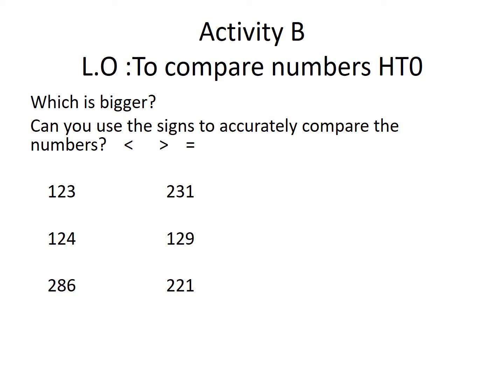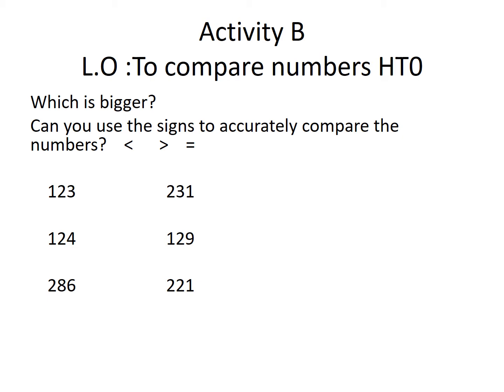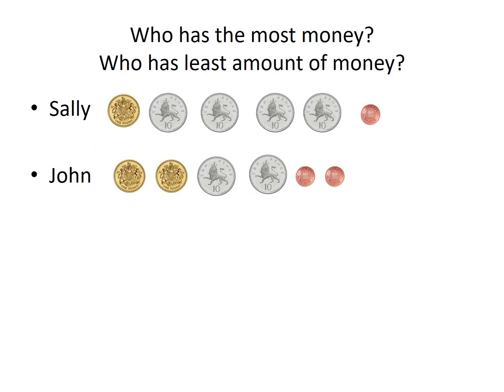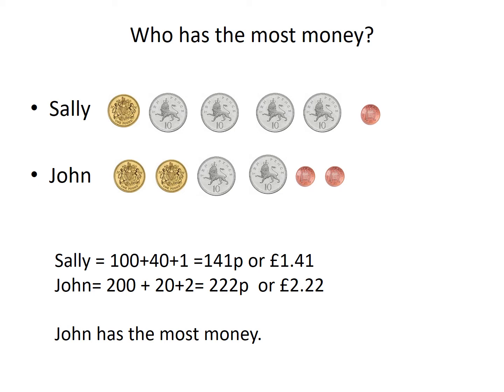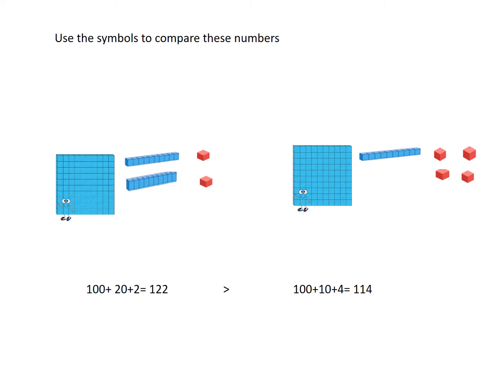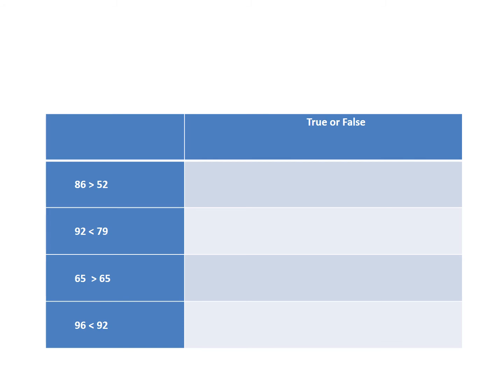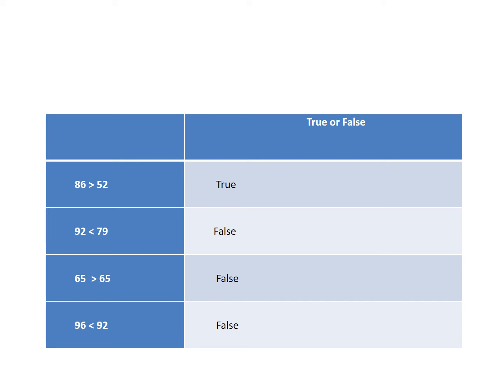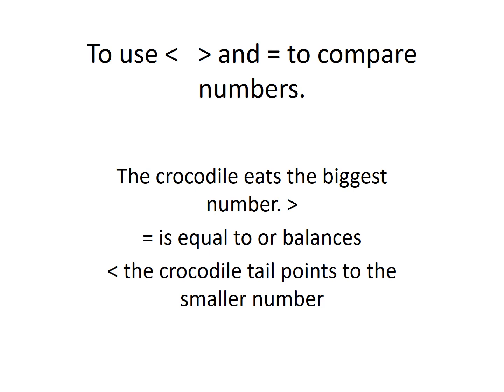Activity B Comparing and ordering numbers